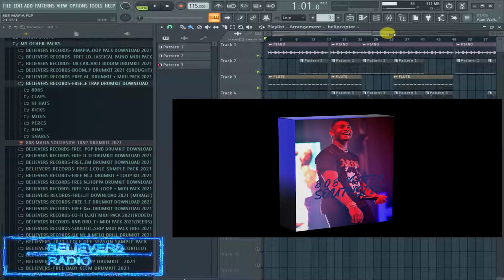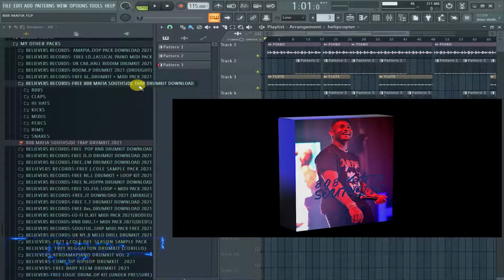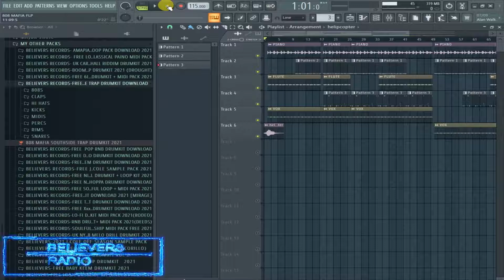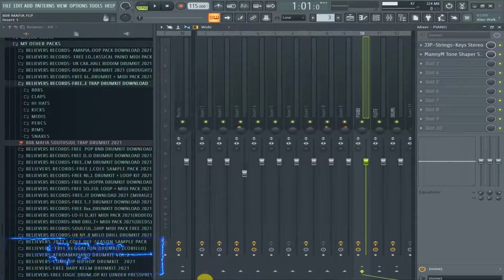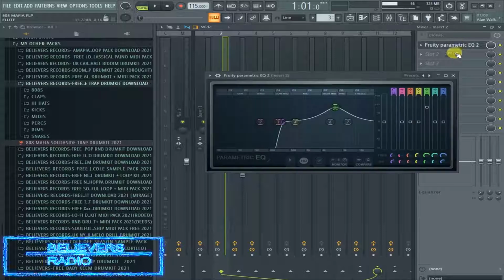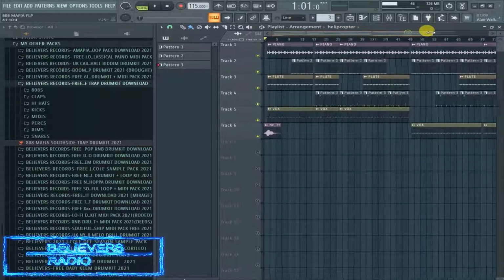Free 808 MAFIA, SOUTHSIDE,Zaytoven Trap Drumkit Download 2021|Midi pack + Bonus Flp.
Free 808 mafia trap drumkit download 2021|midi pack+ free FLP.

content in kit
kicks
snares
hi hats
loops
midis
808
percs
flp
& more 👏
 & more packs

instant download.